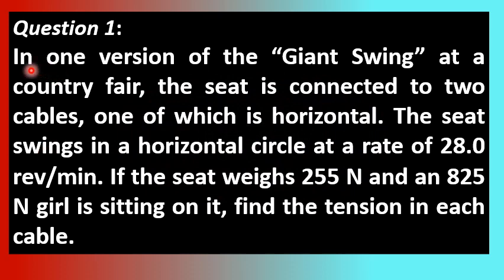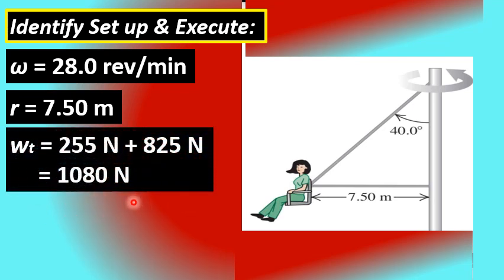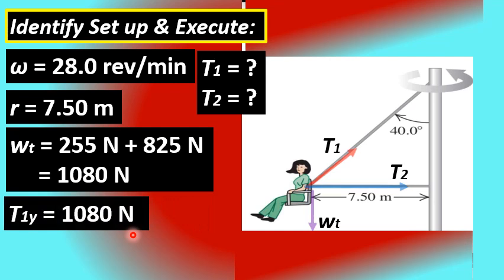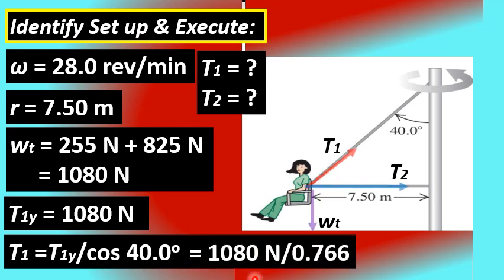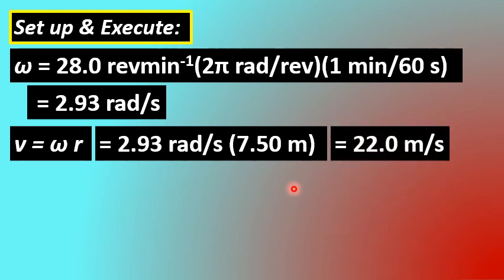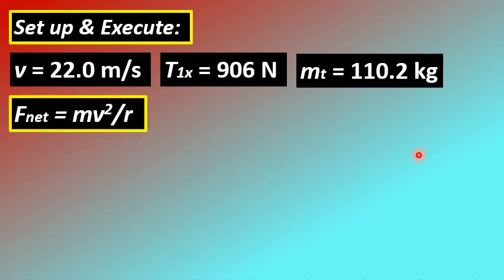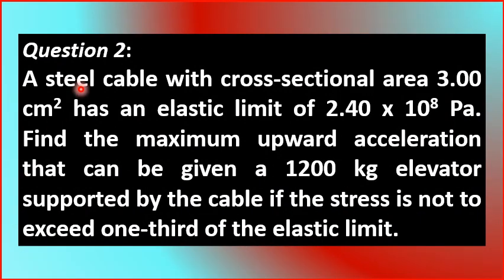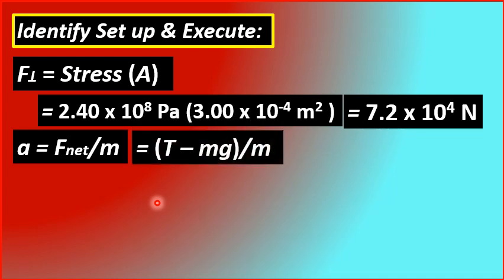Law of Acceleration (Multi-concept Problems)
In this episode we highlight two problems on circular motion and Hooke's Law where the law of Acceleration is applied. In problem #1, the net force exerted on a swing moving in uniform circular path is always directed towards the center of the curvature. In the 2nd problem, the acceleration of an elevator is dependent on its weight and the tensile stress of the cable .
Other similar video tutorials in various topics in Physics and Chemistry are available for viewing. The given link below is the key.